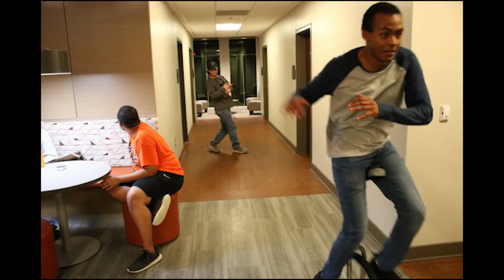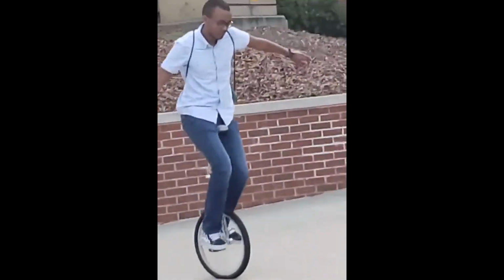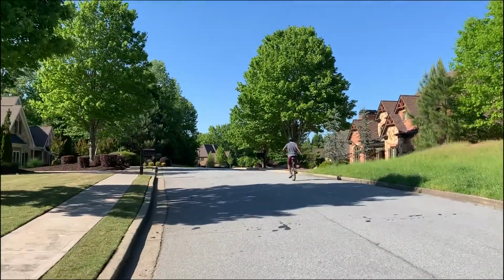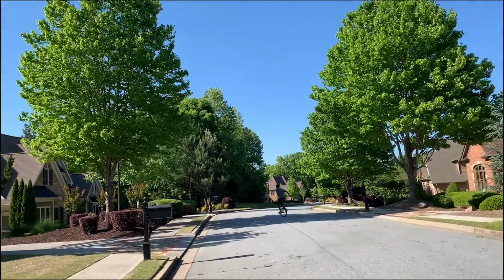Changing Gears Remix:Extended, Remastered, and Uncensored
Here's the extended version of the unicycling "documentary". It has more content, but also has some footage left out of the original version. Also special thanks to Madelyn, I forgot to add her in the credits.